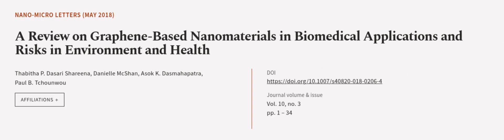A Review on Graphene-Based Nanomaterials in Biomedical Applications and Risks in Envi... | RTCL.TV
### Keywords ###

### Article Attribution ###
Title: A Review on Graphene-Based Nanomaterials in Biomedical Applications and Risks in Environment and Health
Authors: Thabitha P. Dasari Shareena, Danielle McShan, Asok K. Dasmahapatra ,and Paul B. Tchounwou
Publisher: SpringerOpen
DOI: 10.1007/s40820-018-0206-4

### Video Timestamps ###
0:00:00 - Summary
0:01:00 - Title
0:01:08 - Outro
0:01:12 - End